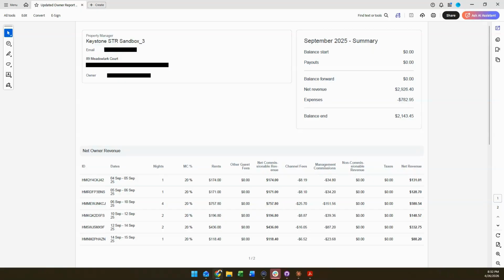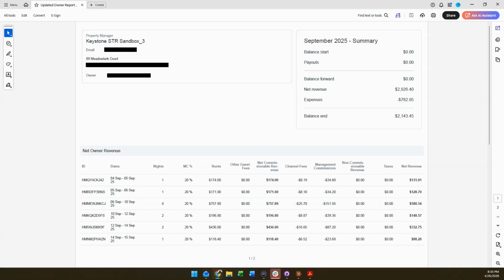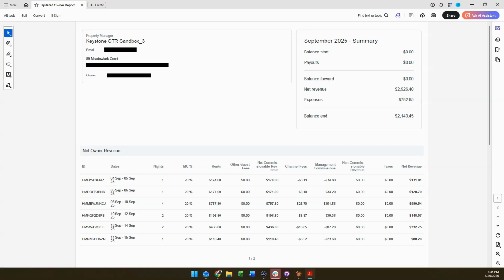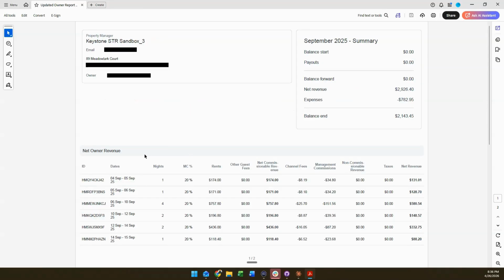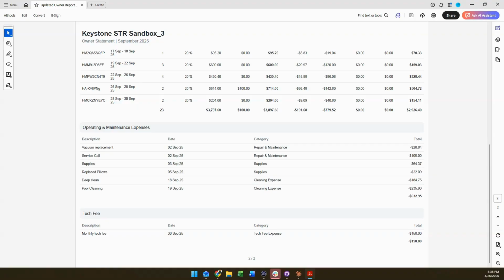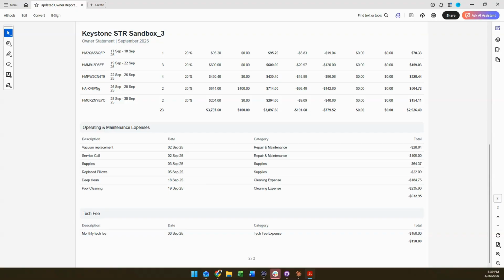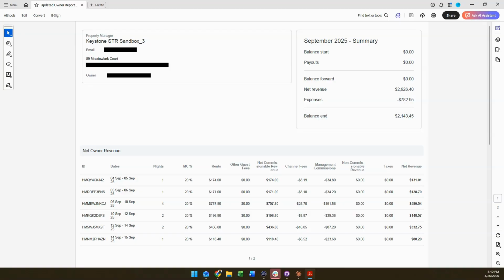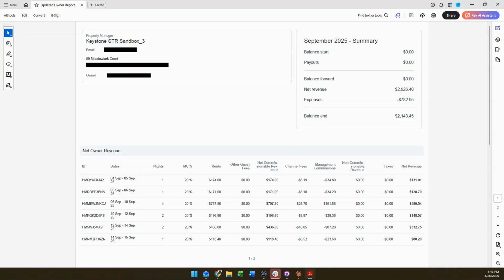What a Real STR Owner Statement Looks Like. Full Walkthrough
Most STR owner statements are vague, inconsistent, and leave owners with more questions than answers. In this video, I walk through a real owner statement line by line, every section, every column, every number.

What we cover:
→ The header and summary box (what owners should see in the first 10 seconds)
→ How to structure reservation details (confirmation codes, dates, fees)
→ How to show management commissions clearly and traceably
→ Itemizing expenses the right way, no more "miscellaneous $500."
→ Where the tech fee belongs on a statement
→ How to make the math follow from top to bottom with zero confusion

If you're currently sending owner statements and are not sure they're hitting the mark, or you've never seen a professionally structured one before, this walkthrough is for you.

📩 Want help building a statement process that scales? Reach out at KeystoneBookkeepers.com